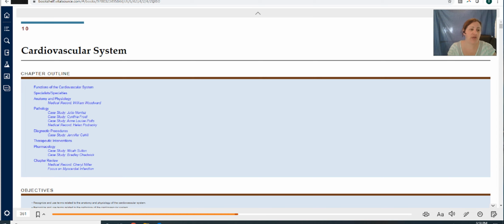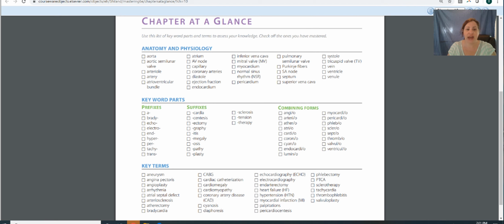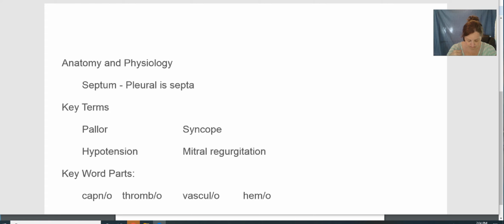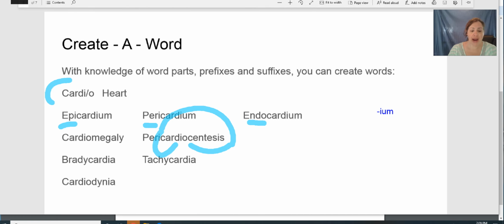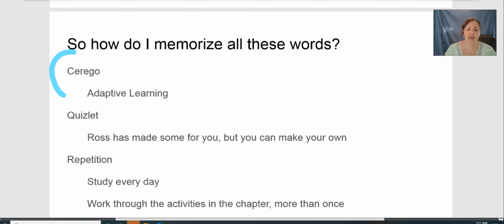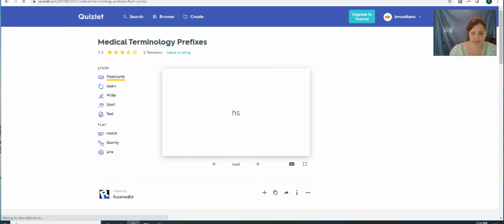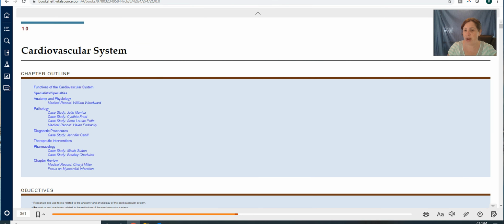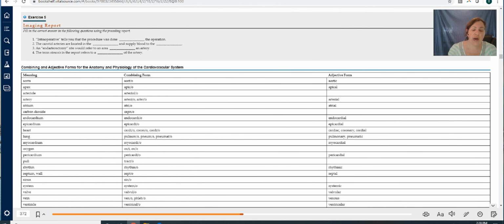Med Term, Cardiovascular, Session 4